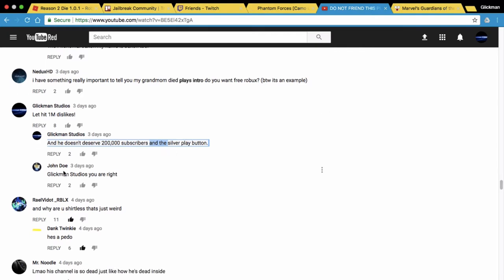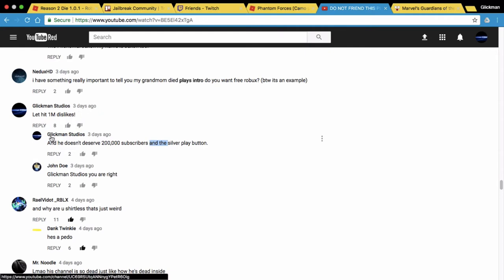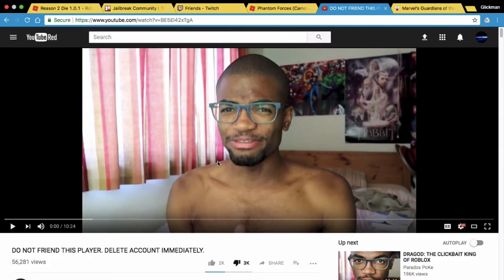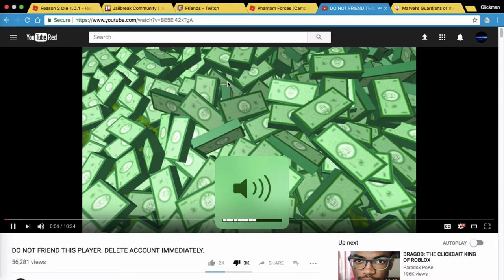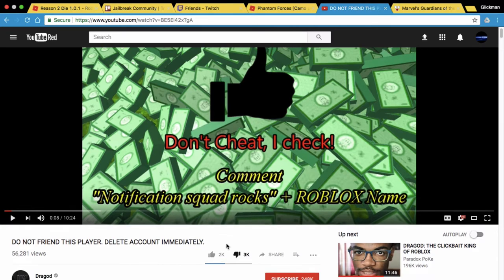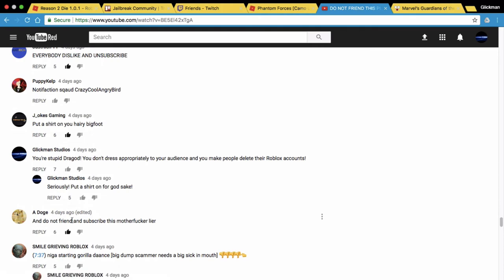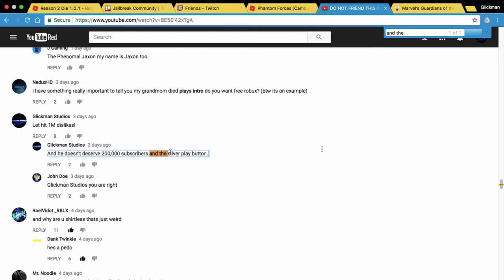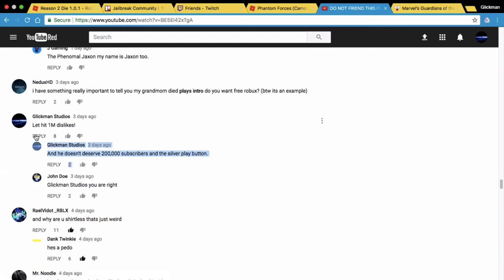John Doe Replied to Me???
I just commented in one of Dragod's stupid videos. I'm not giving you the link cause you won't want to watch it.

This is hard, they banned me from my live stream channel as well but you might wanna catch up like Bedwars, Roblox, etc.